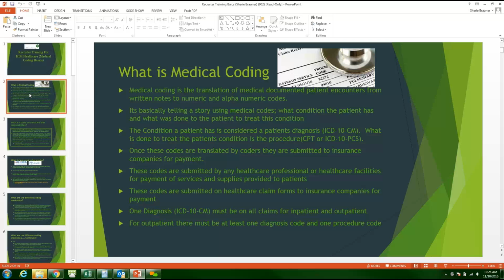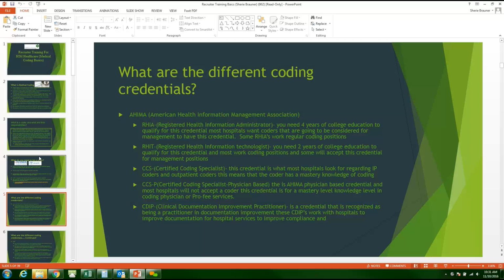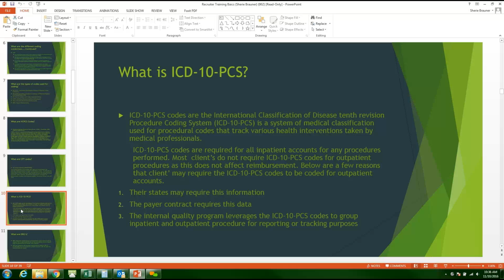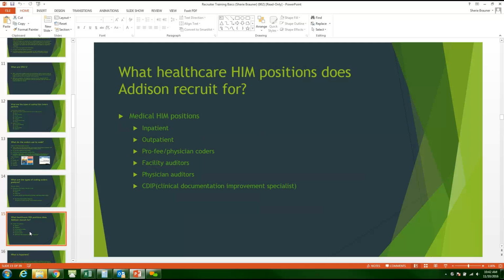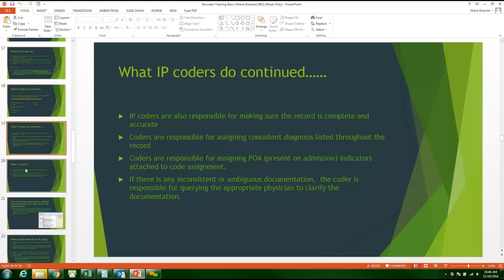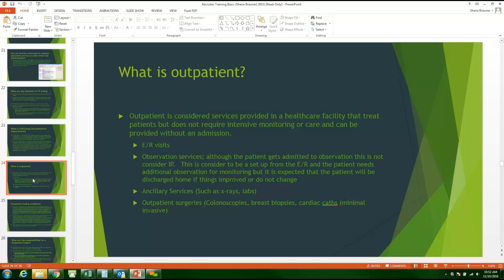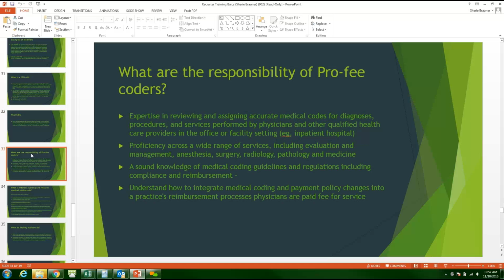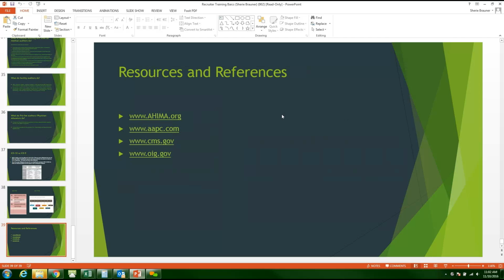Basic Coding Training 101 Recruiter and Sales